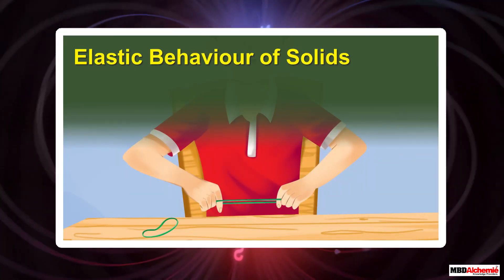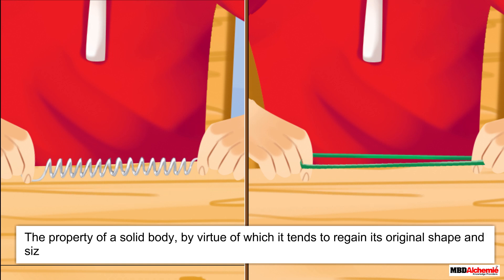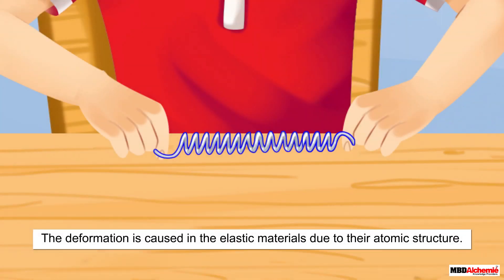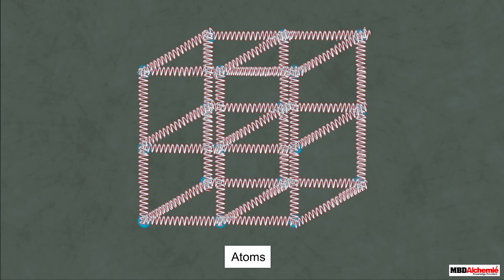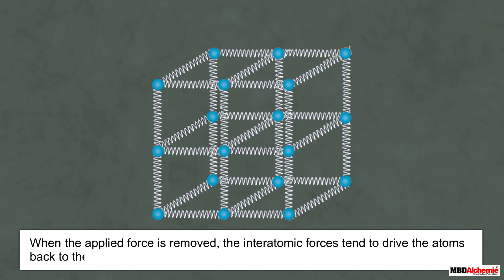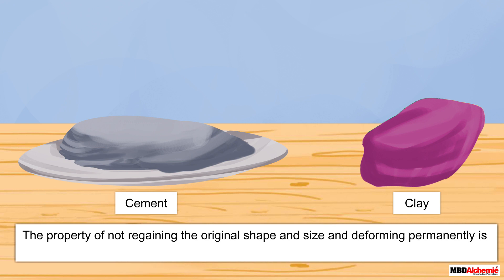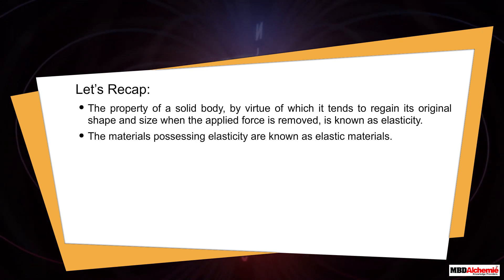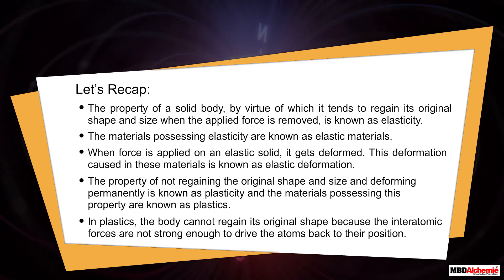Elastic Behaviour of Solids | Mechanical Properties of Solids | Physics | Class 11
Elastic Behaviour of Solids
In this module, you will:
learn about the elastic behaviour of solids.

• The property of a solid body, by virtue of which it tends to regain its original shape and size
   when the applied force is removed, is known as elasticity.
• The materials possessing elasticity are known as elastic materials.
• When force is applied on an elastic solid, it gets deformed. This deformation caused in these
   materials is known as elastic deformation.
The property of not regaining the original shape and size and deforming permanently is known as
 plasticity and the materials possessing this property are known as plastics.

In plastics, the body cannot regain its original shape because the interatomic forces are not
 strong enough to drive the atoms back to their position.